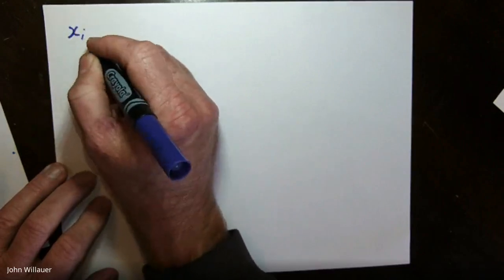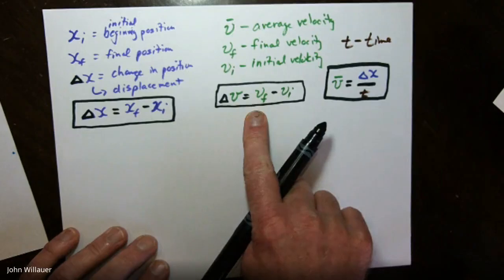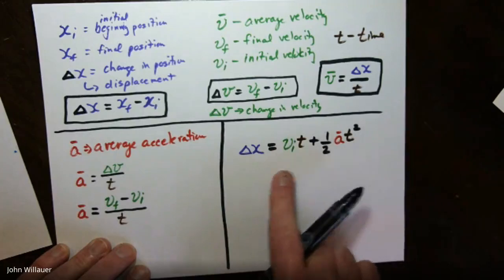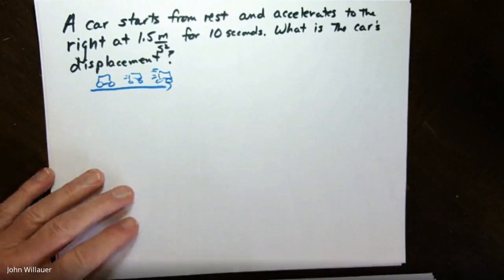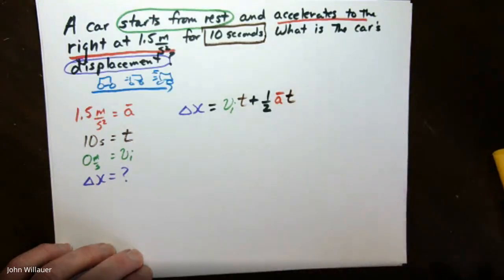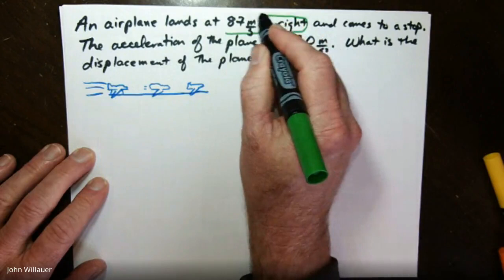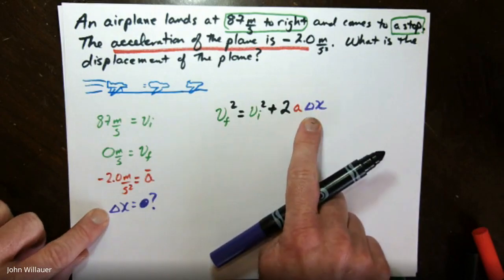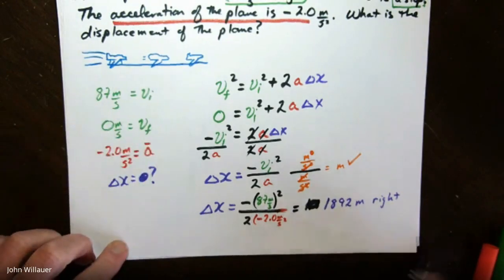What are the Kinematic Equations? (+2 Example Problems)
Watch to learn about the kinematic equations and how to apply them to different situations.